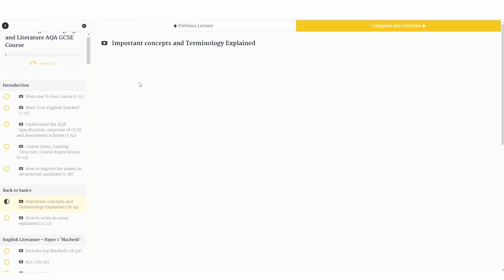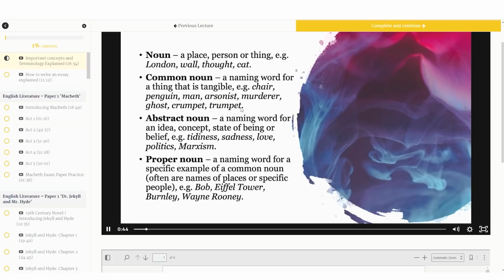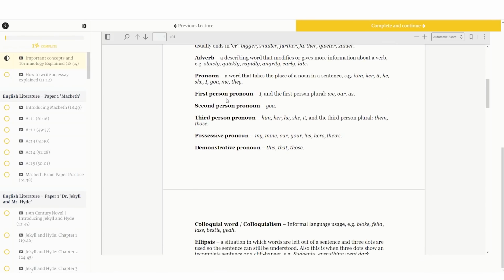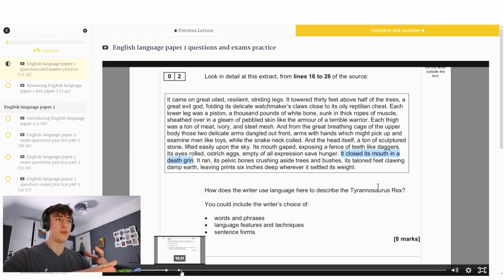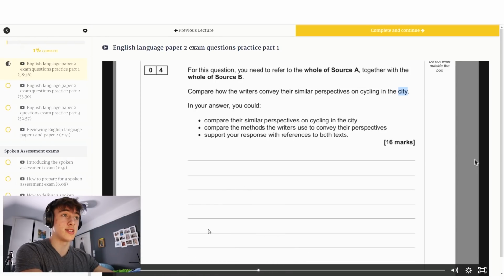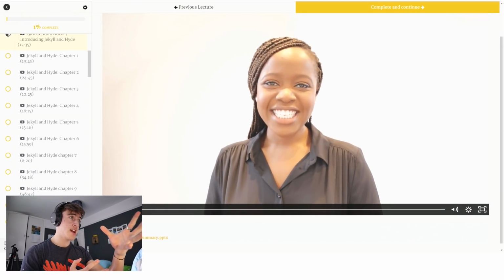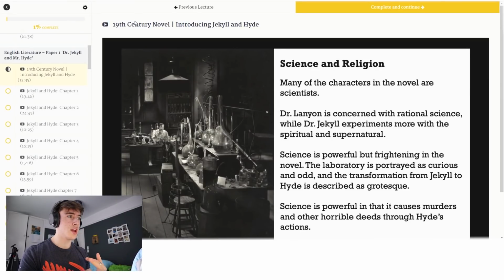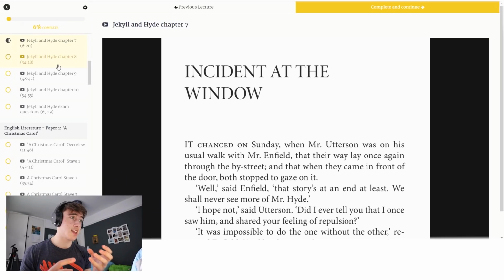How To Get A 9 In English Literature & English Language ft.@FirstRateTutors | *Get Top Marks*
In today's video, I am going through everything that I did to get a grade 9 in both English Literature GCSE and English Language GCSE. I dive into my entire revision method and the strategy I used to make sure that I got the 9! English is by far one of the most indefinite subjects to revise for so I'm hoping that this video better equips you with the tools you need to get top marks and provides a bit more clarity in what you need to do to get there. I'm also joined by @FirstRateTutors to boost that even further. Hope you enjoy :)

Timestamps:
0:00 – Background Introduction
1:04 – How to get a 9 in English Language GCSE
5:36 – How can First Rate Tutors boost your English Language revision?
8:07 – How to get a 9 in English Literature GCSE
16:59 – How can First Rate Tutors boost your English Literature revision?

For those of you who are new, on this channel, I aim to create videos that motivate and inspire people to pursue their goals and attain the life that they truly desire.

P.S - If you know anyone else that could do with a little boost, feel free to send them this way :)

My Student Gear ✍️🎓:
My laptop (updated)
Cue Cards
Cue Cards (wirebound)
Energy Gum
Campus notebooks 5 pack (headbound)
Campus notebooks 3 pack (wirebound)
Campus notebooks 5 pack (wirebound)
Subject Folders
Folder Dividers
Cue Card Boxes
A level Physics revision guide (Y1)
A level Physics revision guide (Y2)
A level Chemistry revision guide (Y1&2)

Book Recommendations 📚🧠 (keep scrolling to read for free):
7 Habits Of Highly Effective Teens
How To Win Friends And Influence People

Video Gear 📸:
Canon M50 Vlog camera
Rode Mic
Mic Wind Shield
Ring Light
Mini Tripod
Adjustable Tripod Head
Go Pro Hero 8

Who doesn't love free stuff 🚀🤩:

Free Audiobook (cancel the trial and keep the book for free)

Free Kindle Book (same thing here 🙃)

Free Amazon prime for 30 days

3 Months free amazon music

Free 6 months amazon prime (students)

Music in this video 🎧:
1st Song: Fotiz Liberis - Northern Lights
2nd Song: N/A